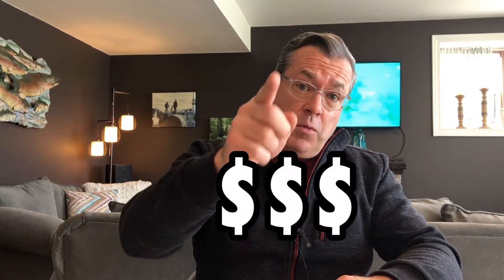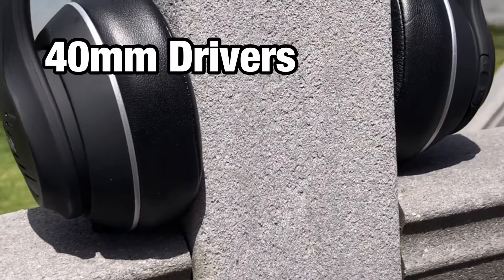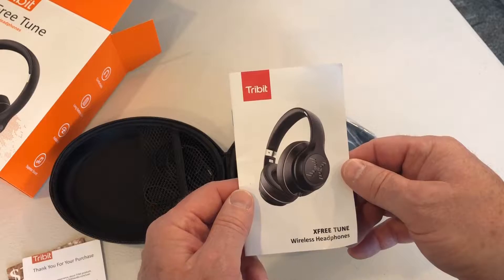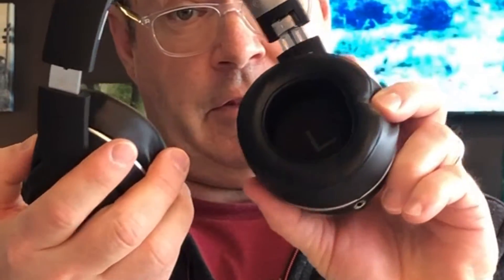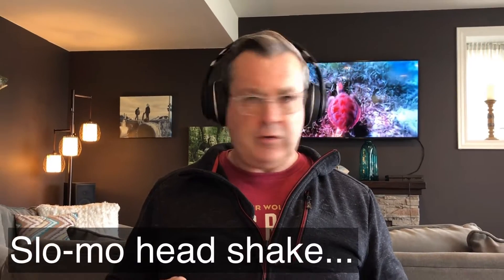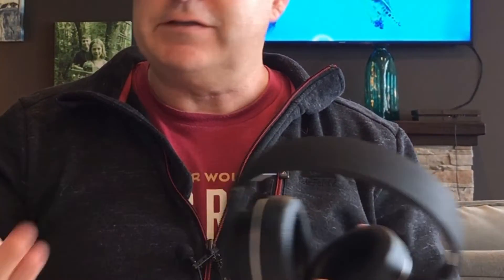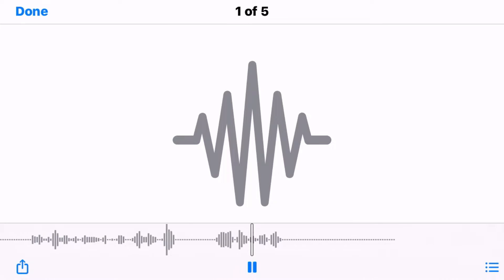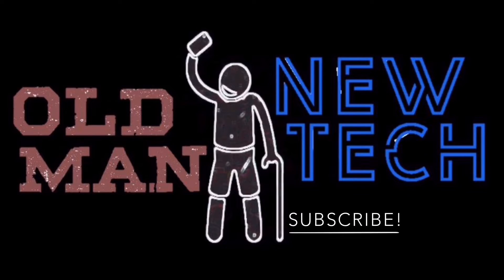Tribit XFree Tune: BEST Budget Bluetooth Headphones Under $50! Full Review!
CNET claims that these are the best budget headphones of 2020. Can cheap also be good? Old Man/New Tech dives deep on Tribit XFree Tune Bluetooth Headphones. Can you combine simple, cheap, and good into one headphone? Can these take on higher end sets like Sony WH-1000XM3 and TaoTronics Soundsurge, Cowin and MPow headphones?
0:00 Beginning
1:28 Unboxing
4:05 Impressions
8:23 Final Impressions